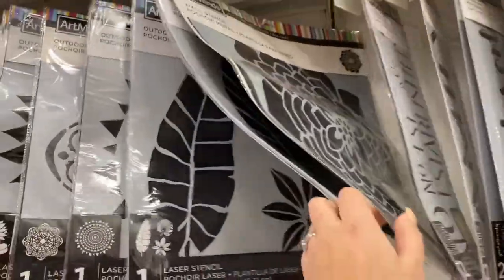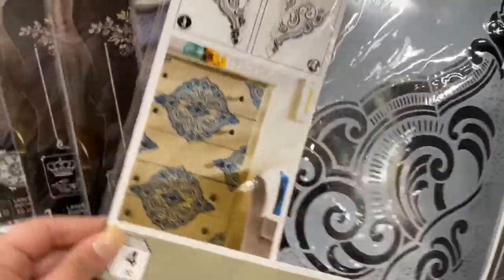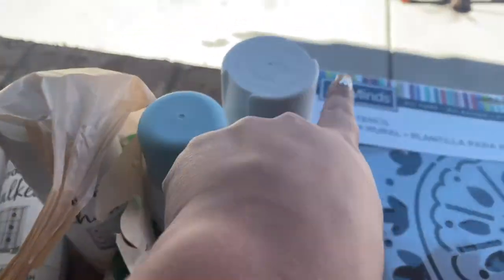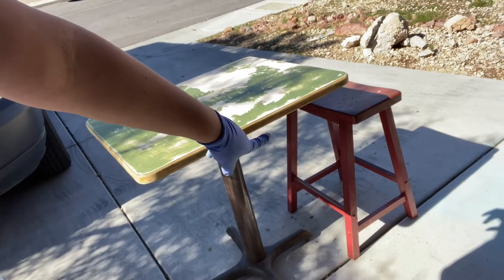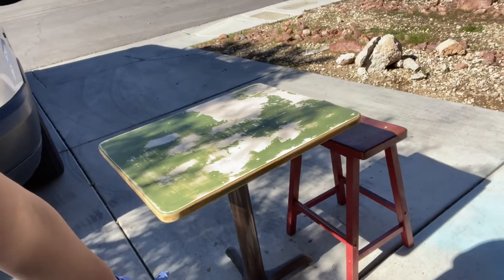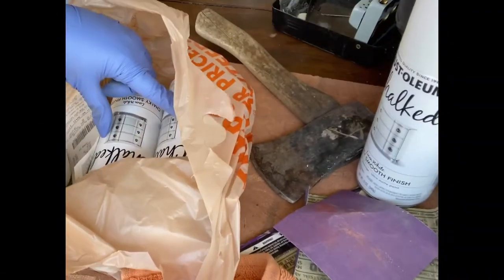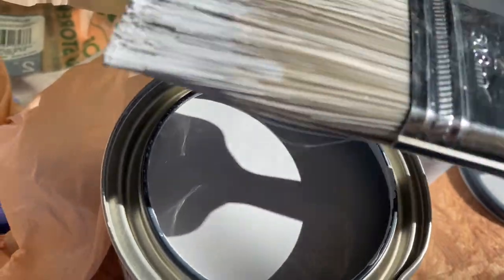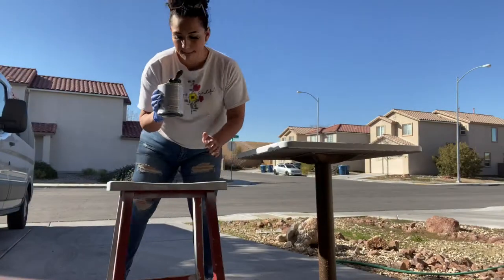Furniture makeover 🤗DIY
Today I am sharing the steps I took to transform an old Table and stools give it a brand new look.  Hope you enjoy!

🎥latest YouTube video

Instrumental: "Sippin" by Ihaksi.

💙Fb: Elevated beauty by Lucero Garcia